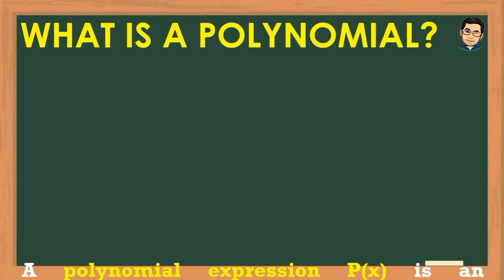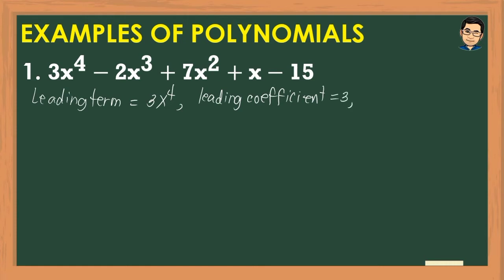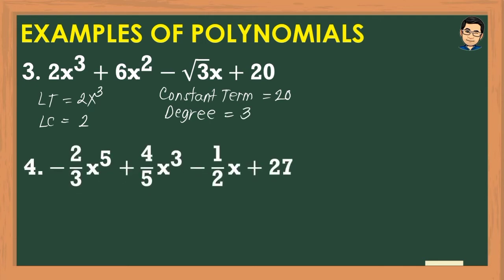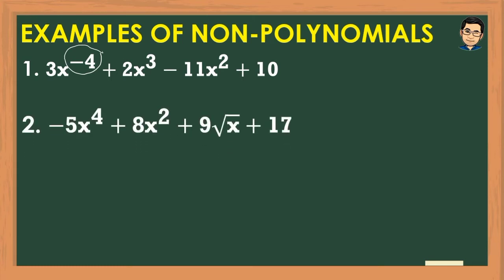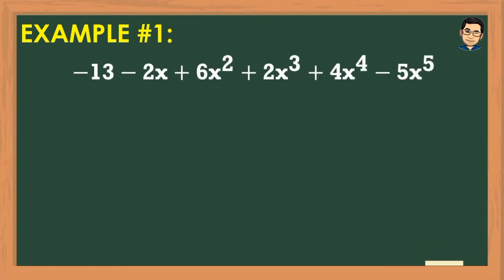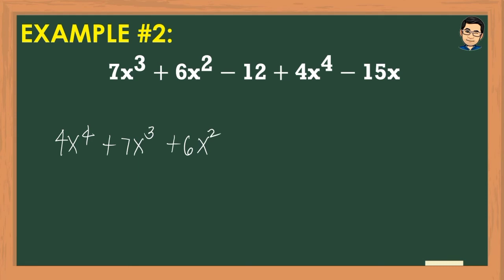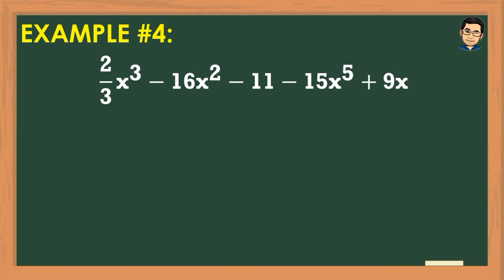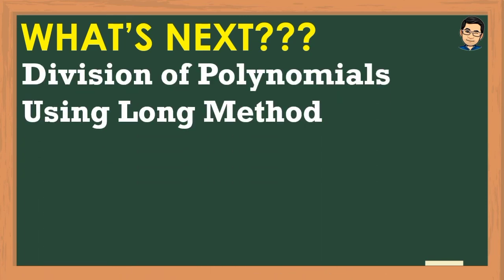POLYNOMIALS (A SHORT REVIEW) | TAGALOG VERSION | MATHEMATICS 10 | MELCS Q1 – W6 | TEACHER REIMAR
For the sixth week of our lesson in Grade 10 Mathematics we will have division of polynomials using long division and synthetic division methods, proving the Remainder Theorem, Factor Theorem, and Rational Root Theorem.